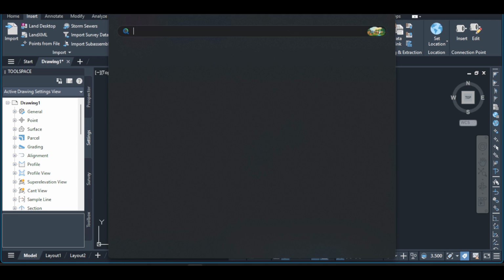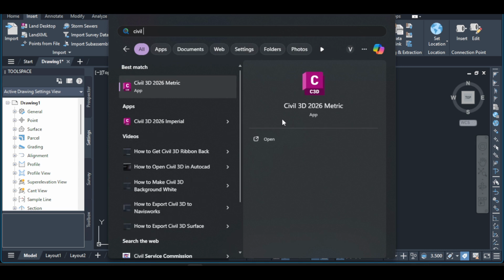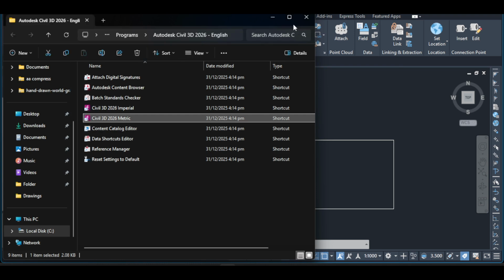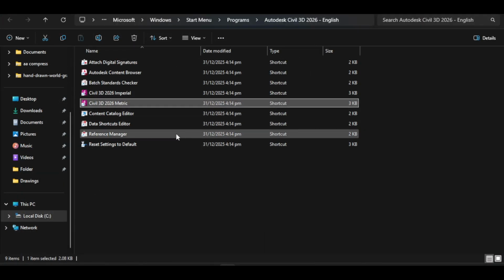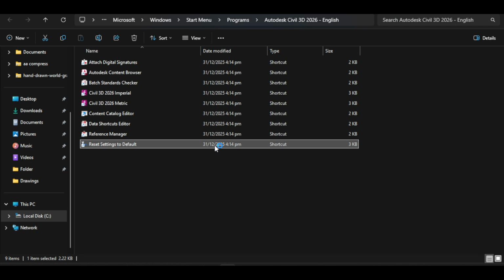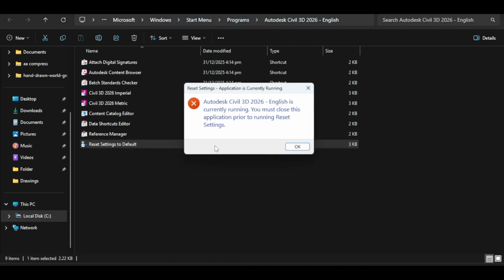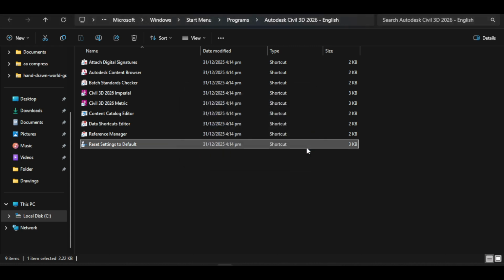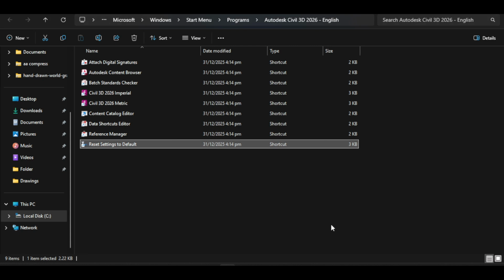How to Reset Civil 3D to Default Settings 2026 (Reset Workspace Safely)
Resetting AutoCAD Civil 3D to default settings is often the fastest way to fix UI issues, crashes, missing tools, or corrupted preferences. In this tutorial, you’ll learn how to reset Civil 3D to default settings step by step without reinstalling the software.

This video explains how to reset Civil 3D using built-in reset options, restore default workspaces, and clear custom settings safely. You’ll also learn when a reset is necessary, what data is affected, and how to avoid losing important templates or styles.